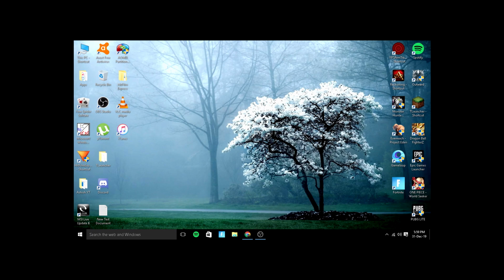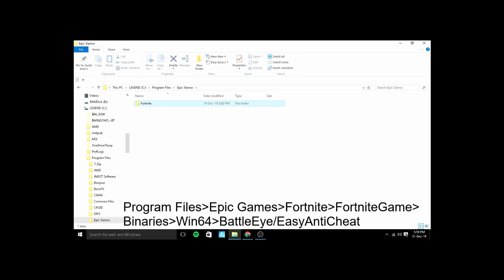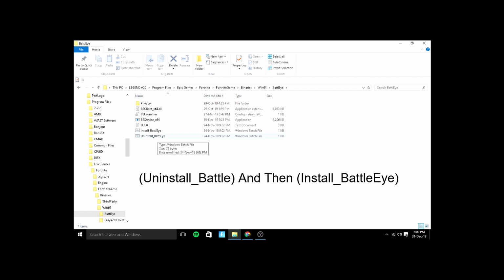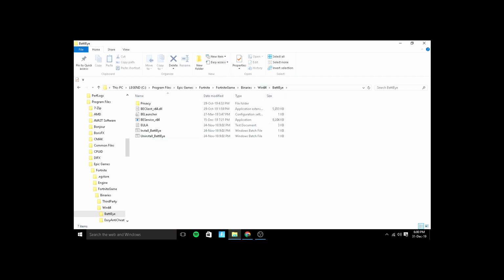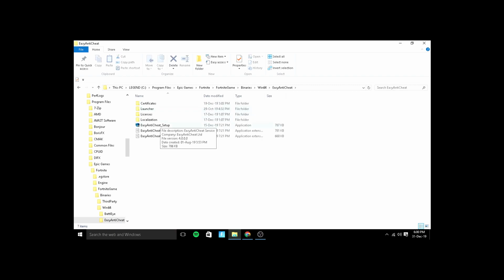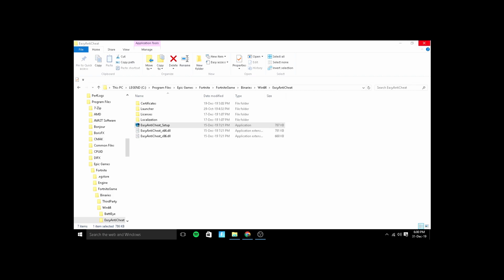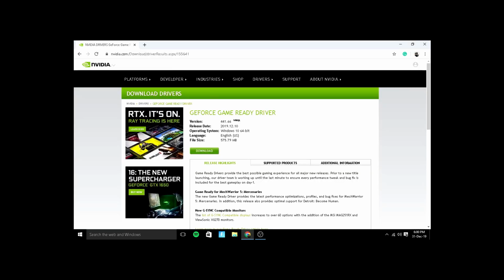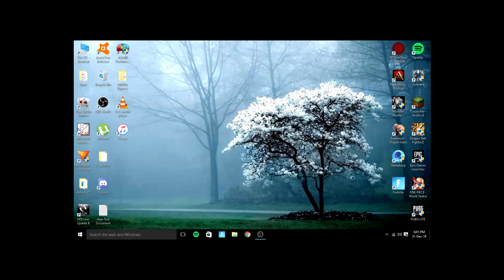How to fix Fortnite black screen and application crash detected error!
Fortnite black screen and application crash detected error easy fix 100% working!